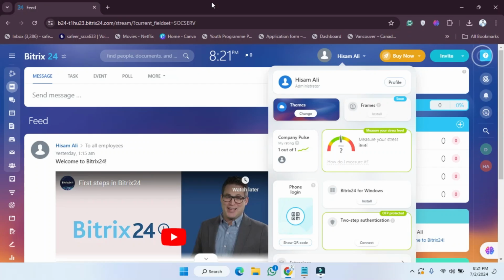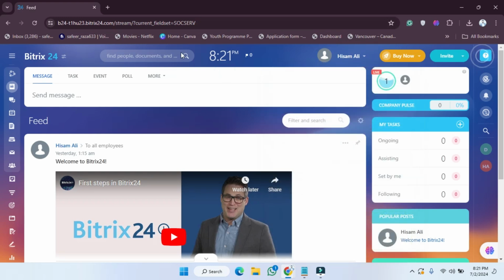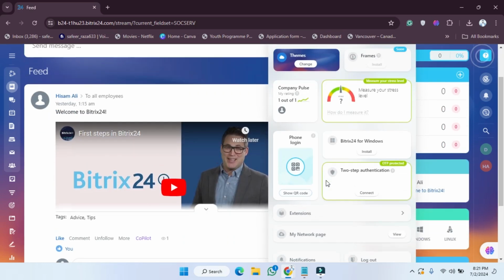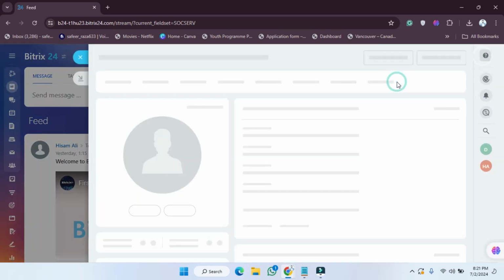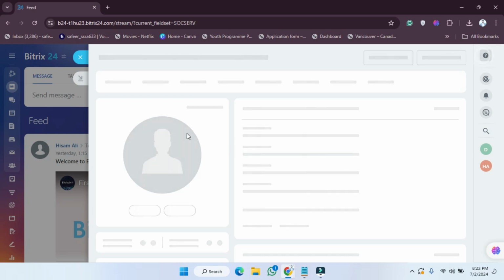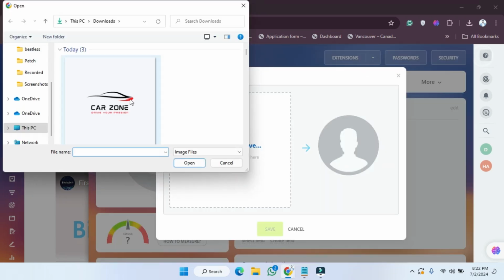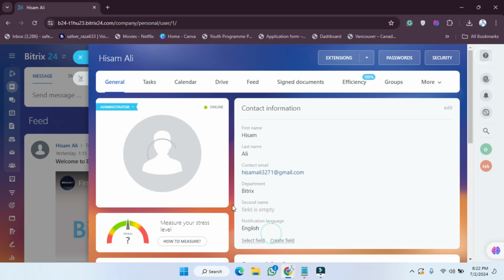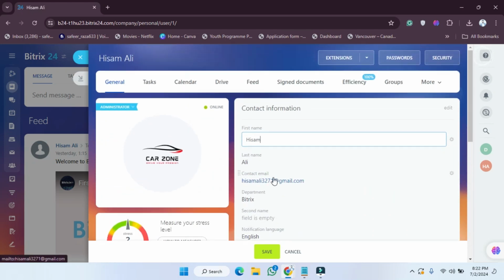How to Manage Profile on Bitrix 24 [easy]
Master your Bitrix24 profile! This video shows you how to update your info, control privacy, and access useful features.